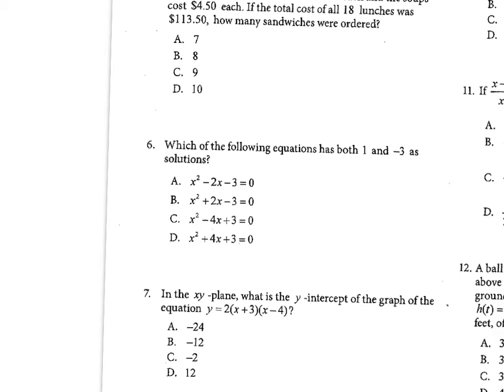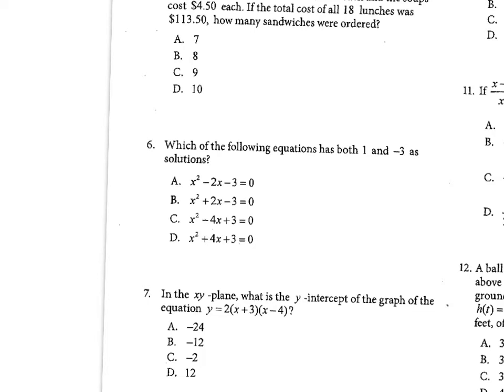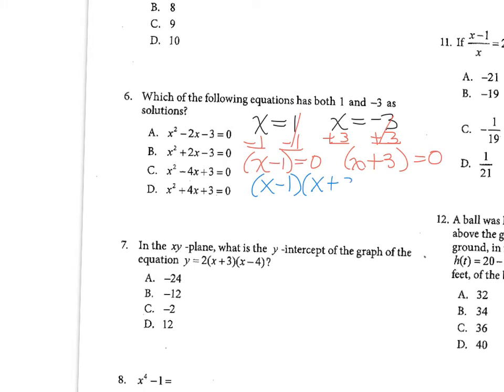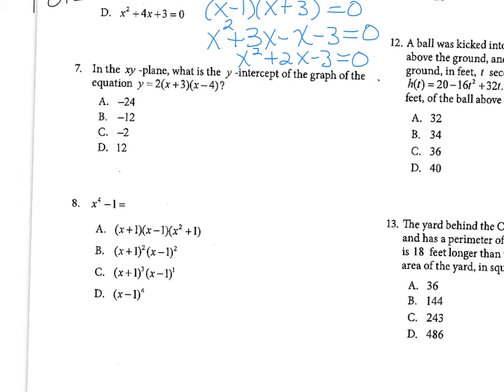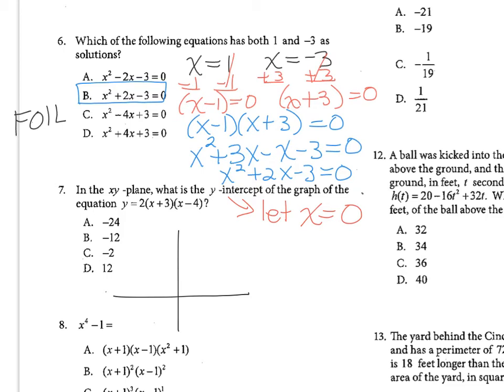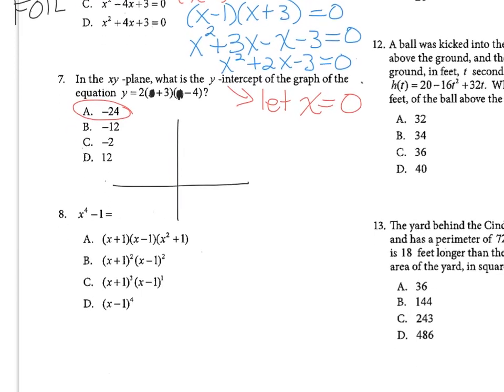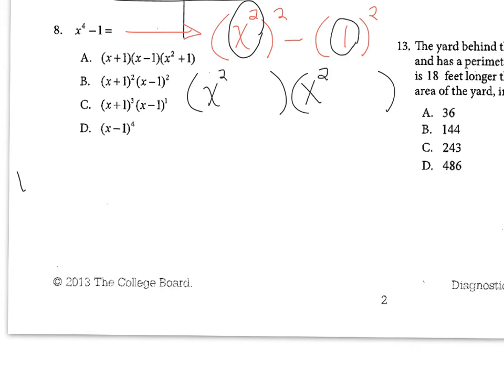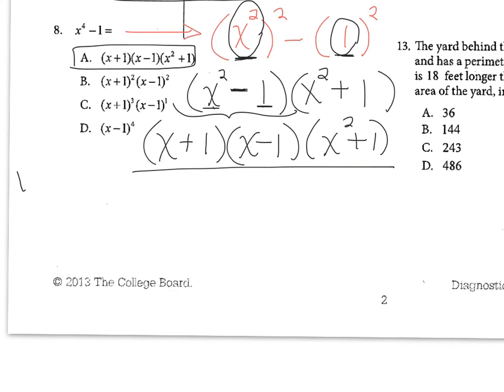TSI Part I_Problems 6-8